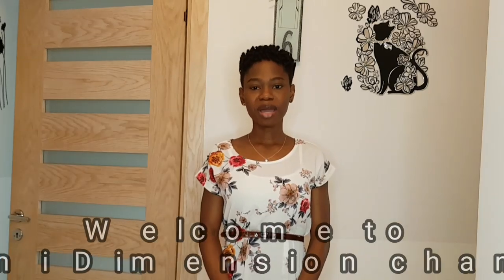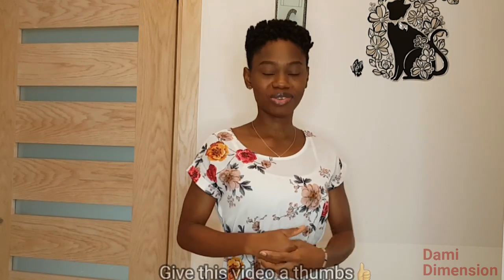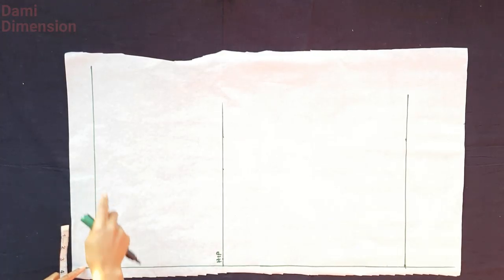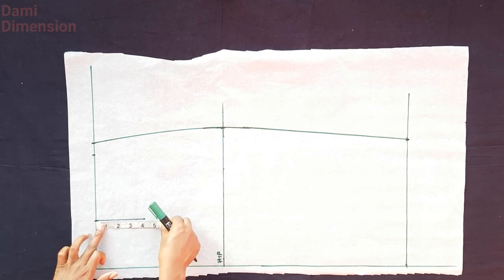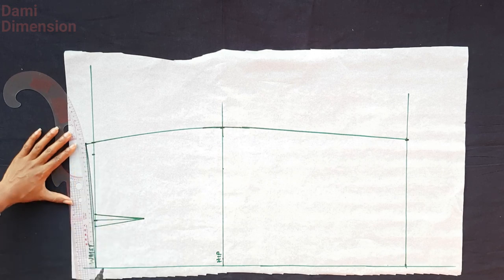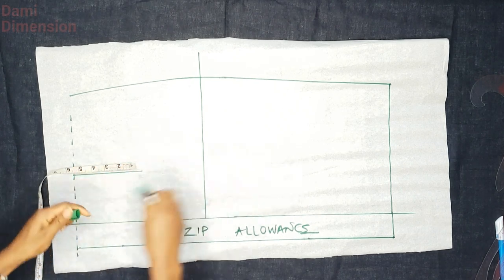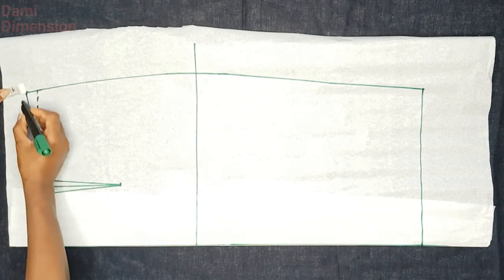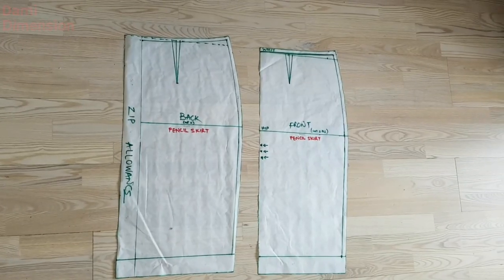HOW TO MAKE STANDARD PENCIL SKIRT PATTERN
Detailed video on how to make a pencil skirt pattern step-by-step.